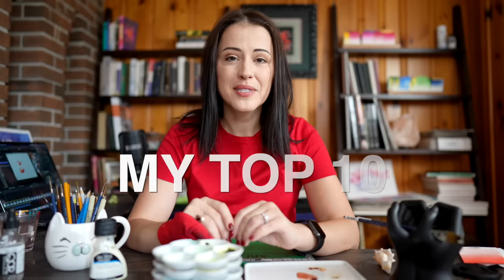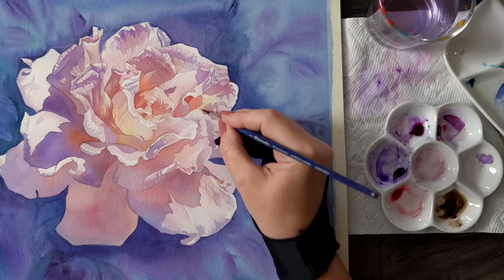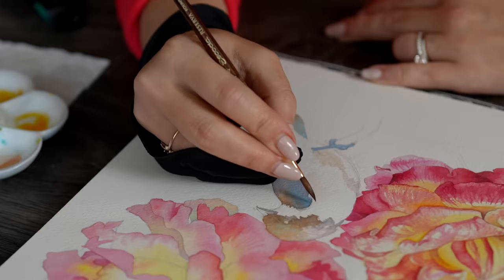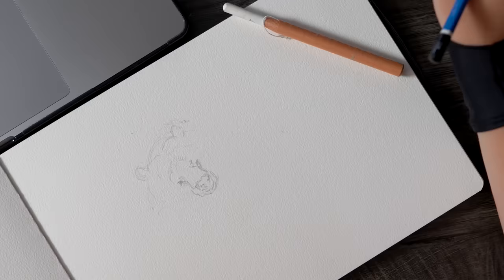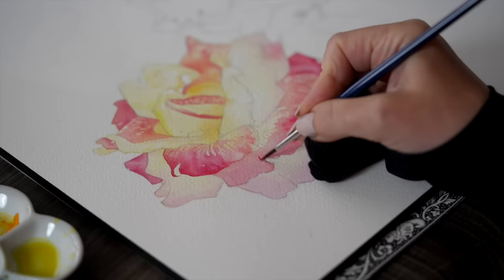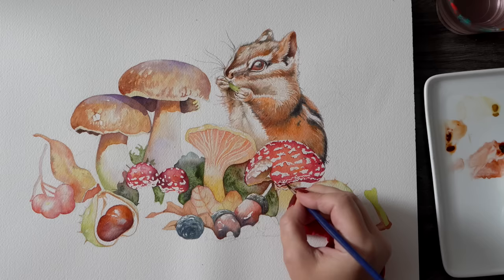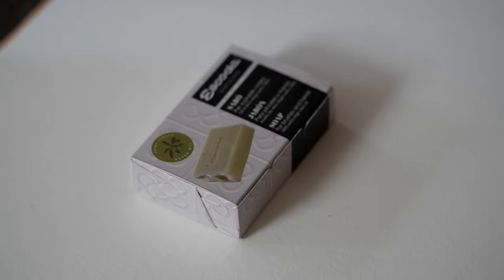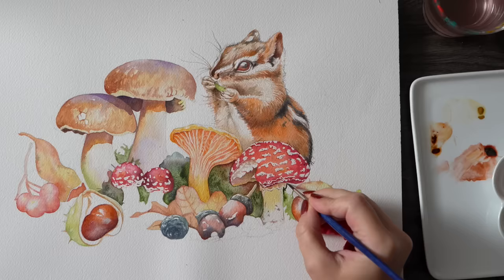Best Art Accessories! 🎨 My Top 10 Favorite Watercolor Things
Let me show you my favorite art accessories - 10 wonderful little things that make the painting process more enjoyable and help me achieve the best techniques in watercolor. 💕 Enjoy!
🎨 MY FAVORITE WATERCOLOR ACCESSORIES:
1. PALETTE
2. GLOVE: Protective Glove/Smudge guard
3. BRUSH HOLDER
4. PENCIL
5. WATERCOLOR MEDIUM
6. MASKING FLUID
7. APPLICATOR
8. RETRACTABLE ERAZER
9. MASKING TAPE
10. ESCODA BRUSH SOAP